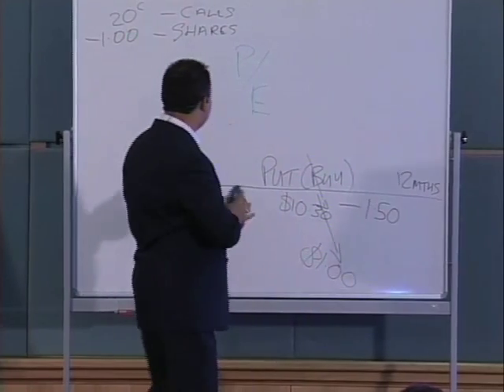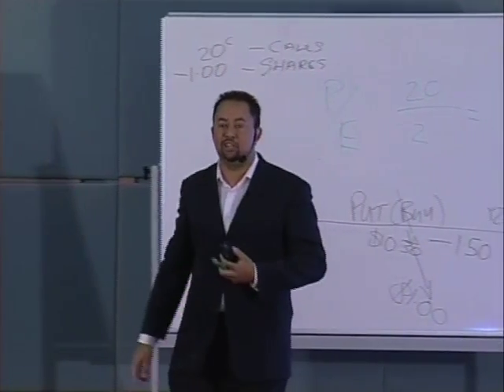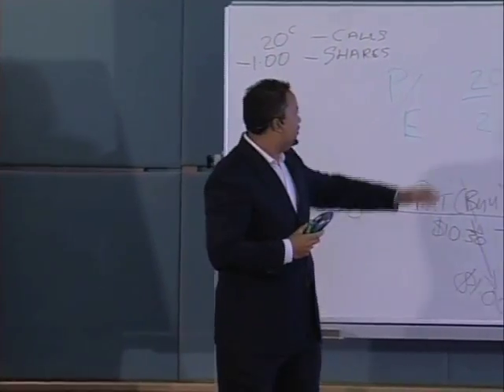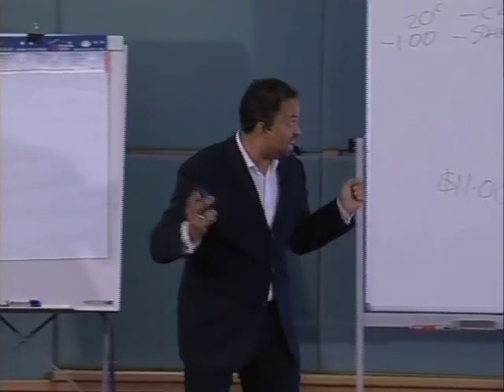Options Trading (Video 5): Value Investing in Shares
For nearly $2,000 worth of FREE training : Value Investing for long term profits is based on company financials.  For more educational videos by Jules Dawson